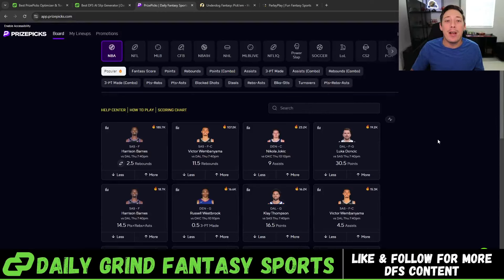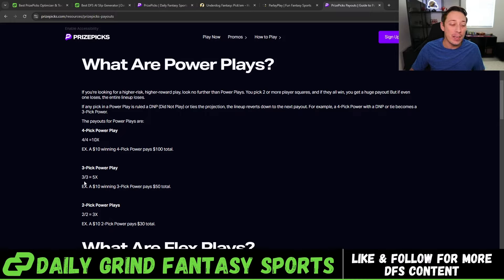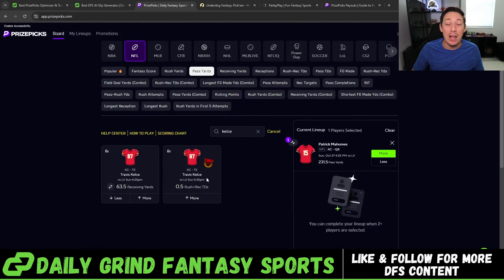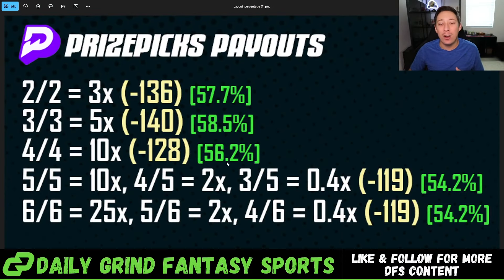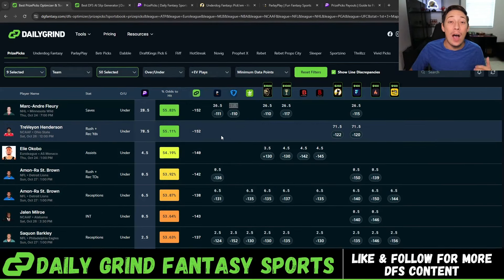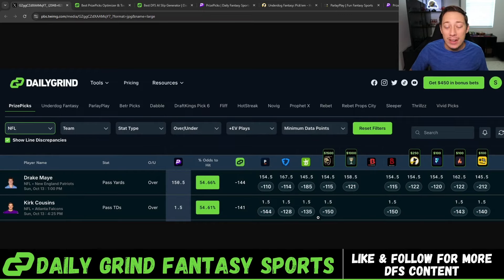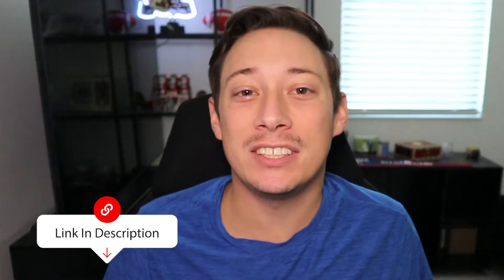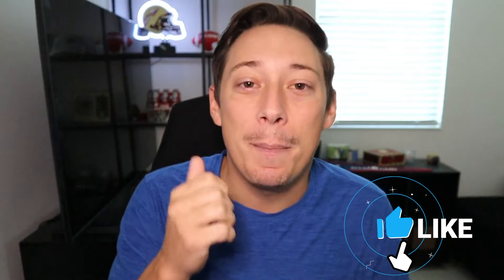PrizePicks for Dummies | 101 Tutorial on How to Win MORE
🔗 Sign-Up for BetMGM today and get up to $1,500 paid back in Bonus Bets.

New to PrizePicks? Want to learn how to win big with this popular player prop platform? Welcome to the ultimate beginner’s guide! In this PrizePicks 101 tutorial, we’ll break down everything you need to know to get started and boost your chances of winning more. From understanding the basics of the platform to key tips on strategy and bankroll management, this video has it all.

What You’ll Learn:

 • Step-by-step guide to getting started with PrizePicks
 • How to choose the best player props and maximize payouts
 • Simple strategies to improve your long-term success
 • Tips for tracking your performance and staying profitable

Get ready to dive into the world of player props and start making smarter picks!

LEARN TO PROFIT LONG-TERM SPORTS BETTING👇🏼

The tools at Daily Grind Fantasy make Daily Fantasy Sports easy for you. They take the average of all sportsbooks odds and gives you the best odds. (+EV)

🚨DFS PROMOS🚨

PrizePicks - FREE 100% Deposit Bonus up to $100:
Code: DGF

Underdog Fantasy - FREE 100% Deposit Bonus up to $100:
Code: DGF

Fliff - FREE 100% Deposit Bonus up to $100:
Code: 16295

Sleeper - FREE 100% Deposit Bonus up to $100:
Code: DUSTIN
Sleeper.com/promo/DUSTIN

JockMKT - FREE 100% Deposit Bonus Up to $100:
Code: DUSTIN